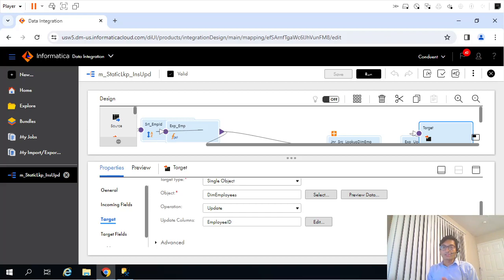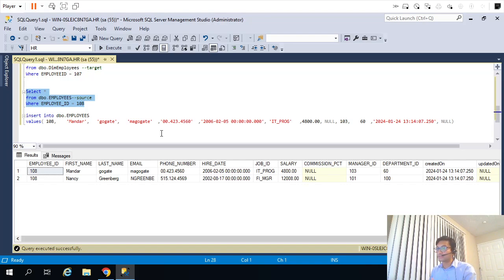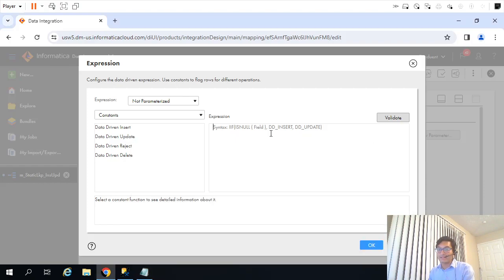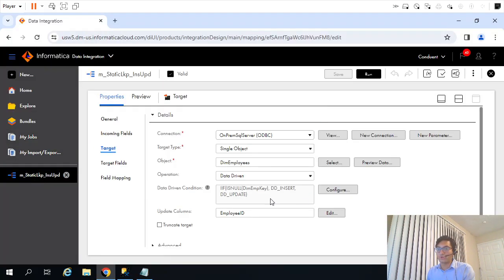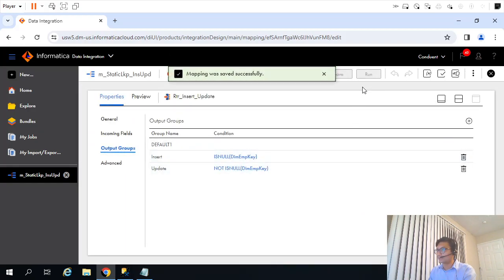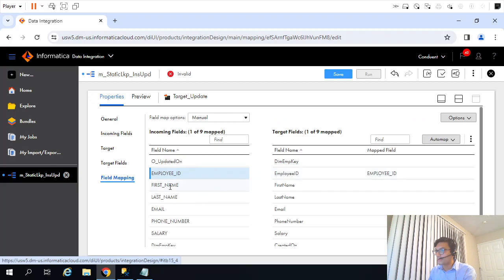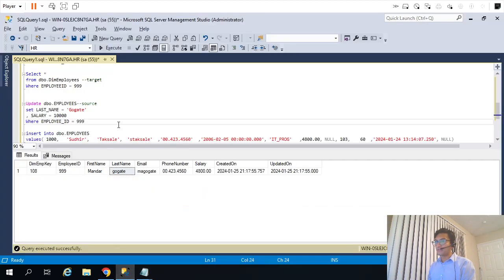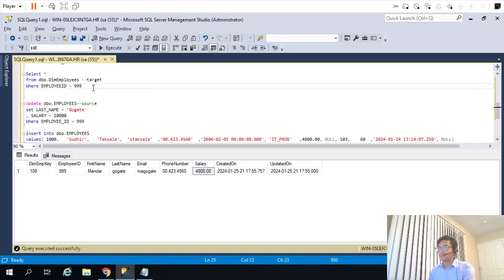IICS - 5 - Data Driven Insert-Update & Router Transformation with Static Lookup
How to dynamically Insert & Update rows at target using Data Driven Strategy with the help of Static Lookup and also how to use Router Transformation.